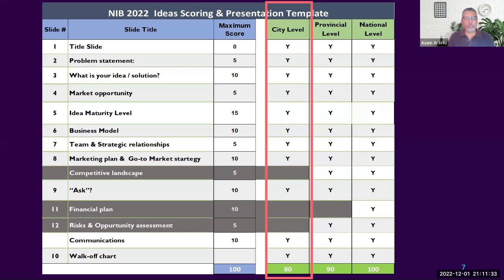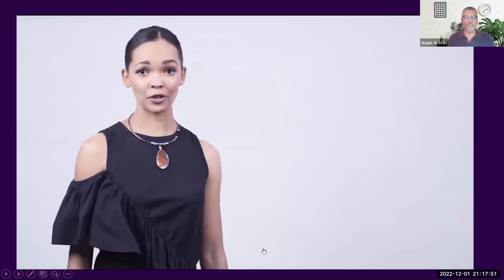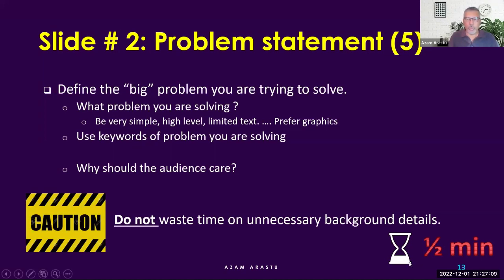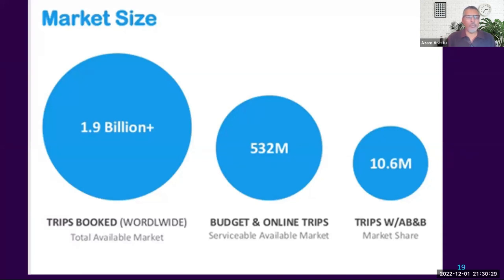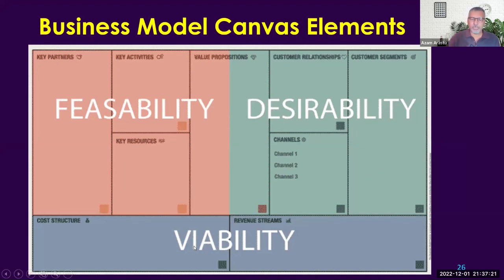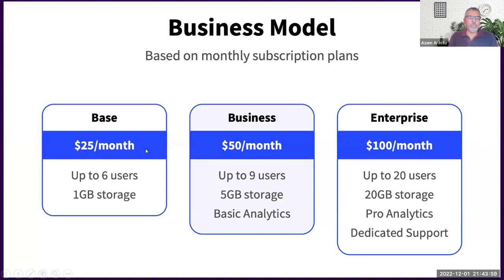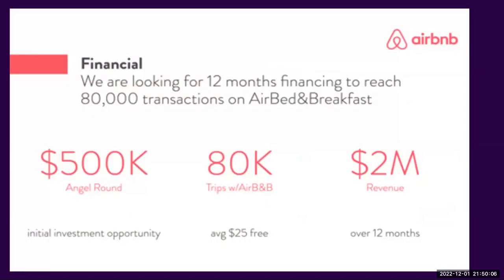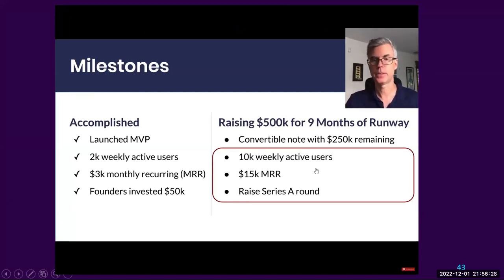Online Workshop on How to present your Idea at NIB